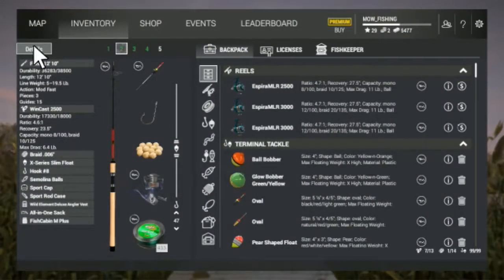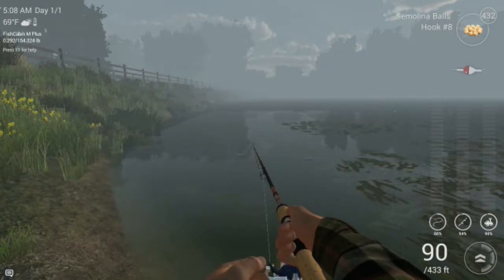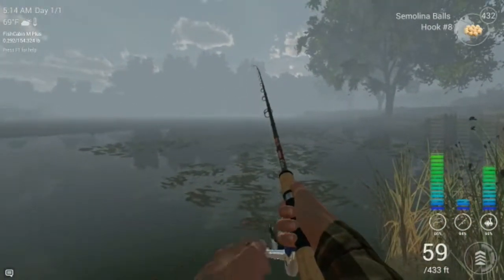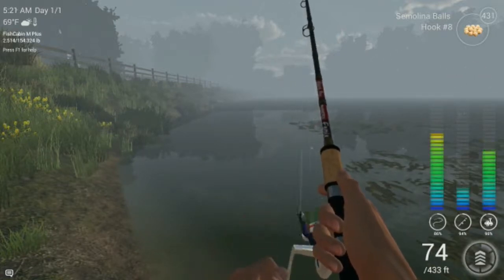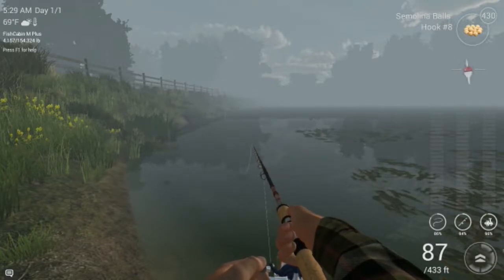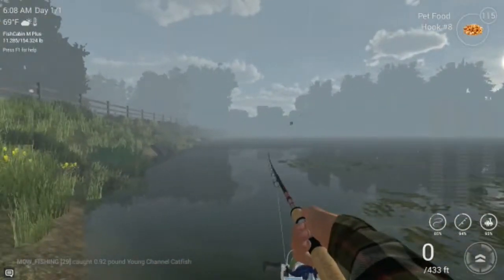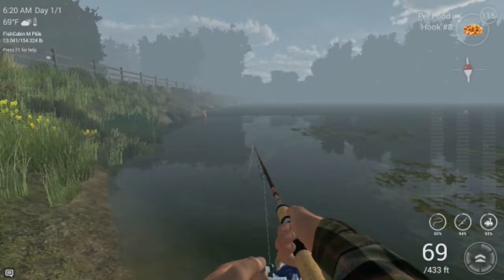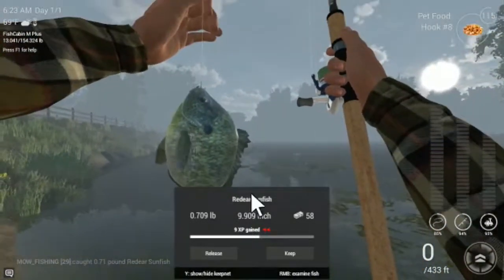Fishing Planet Bufflalo Carp Fishing ! Lone Star Lake Texas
Fishing for buffalo Carp in texas we did finally find them and did also get a few on are line.Did you know you can also get them with pet food yes it did work pretty cool. thanks for watching and tight lines all!